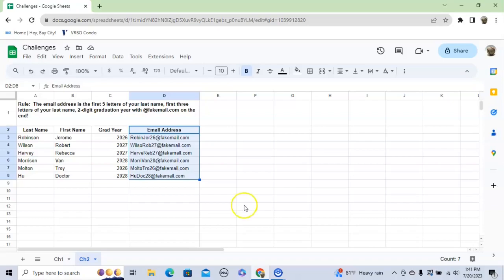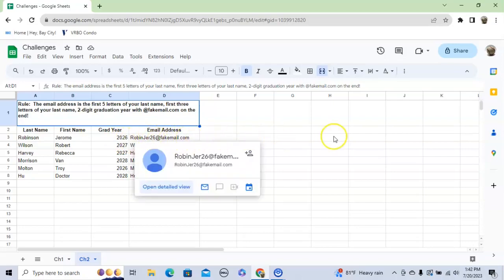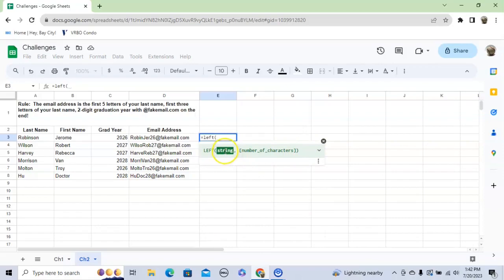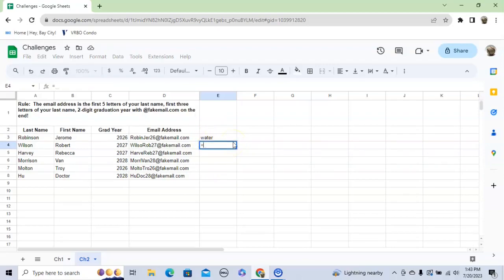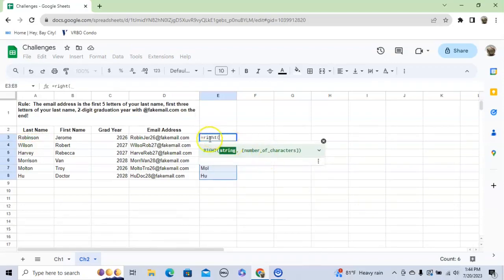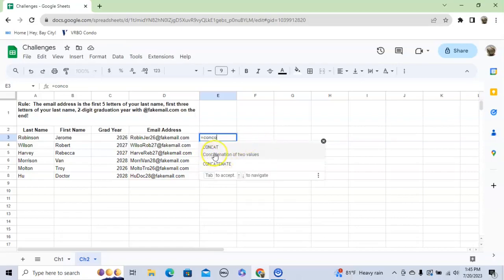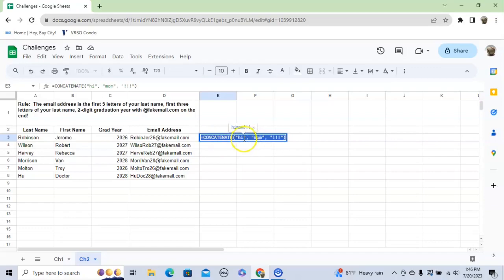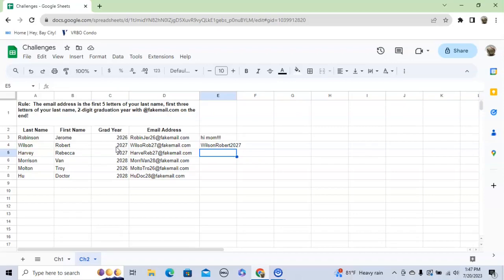Spreadsheet Challenge 02 - Creating Email Addresses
Test your spreadsheet chops with this challenge!  I'll be adding more in the future.  If you have an idea for a great challenge, please feel free to add it in the comments and I'll consider it for my next video!

If you're desperate for the solution, add that to the comments as well and I'll consider making a solution video.

The first part of the video covers the challenge details.  The second half reviews some of the functions that might help, including LEFT and RIGHT, and CONCATENATE.